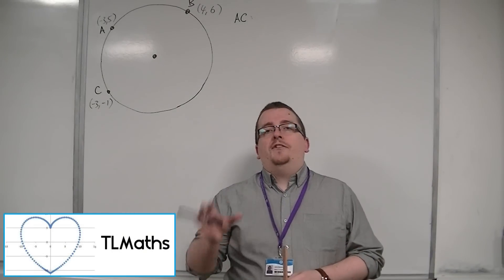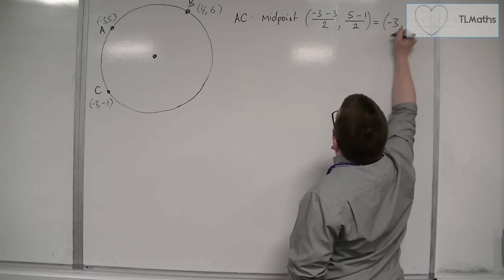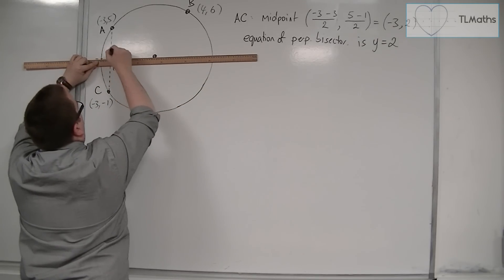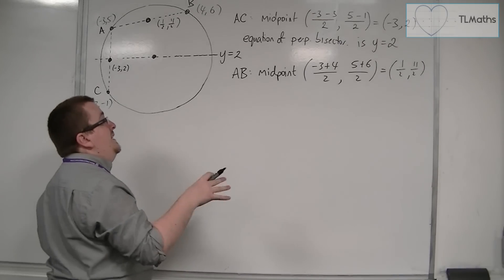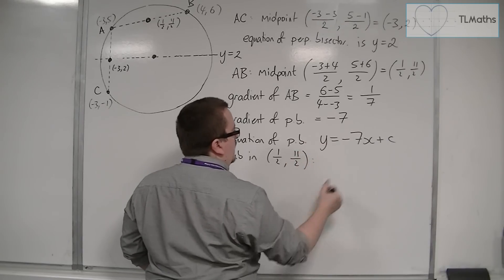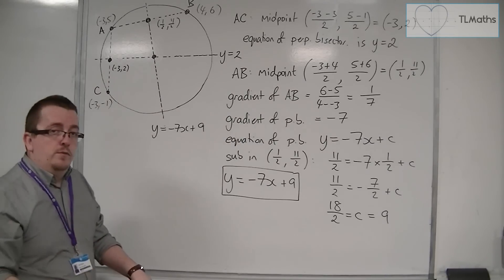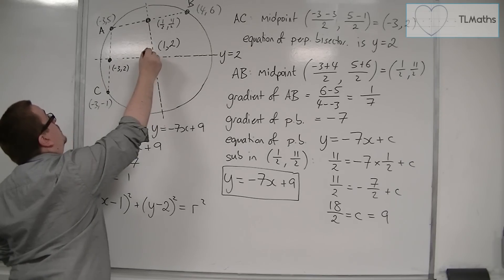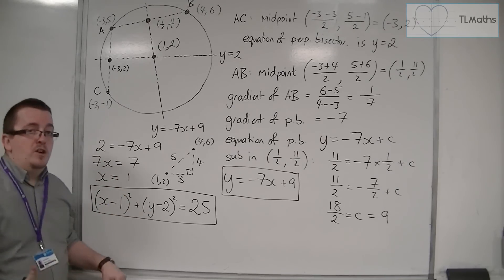AQA Core 1 6.08c Finding the Equation of a Circle given 3 Points (easier numbers)